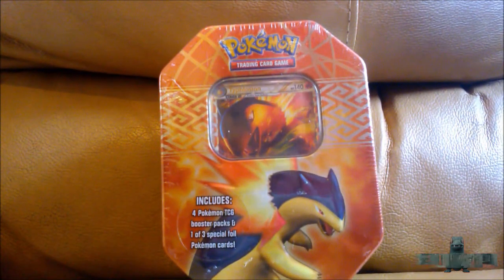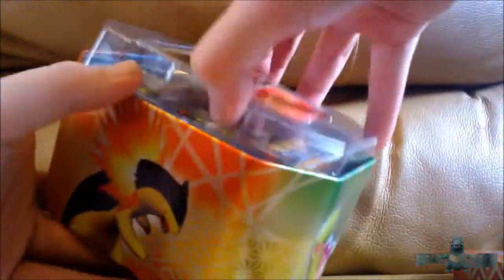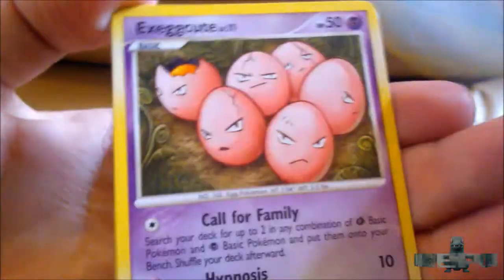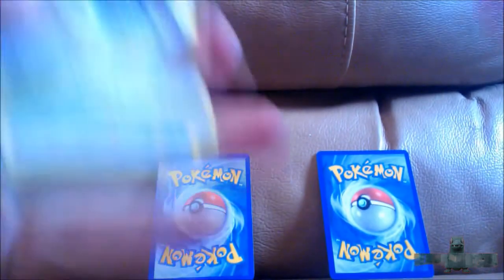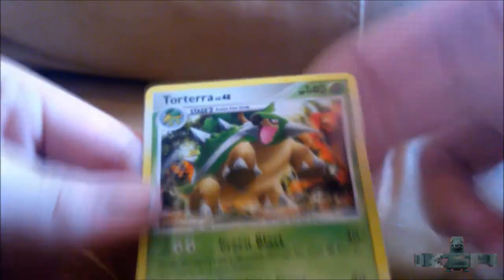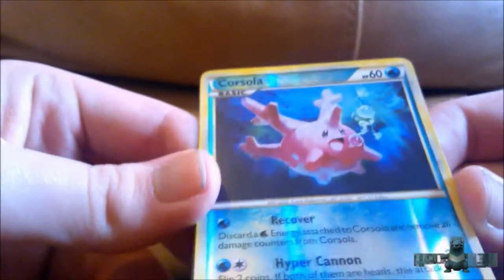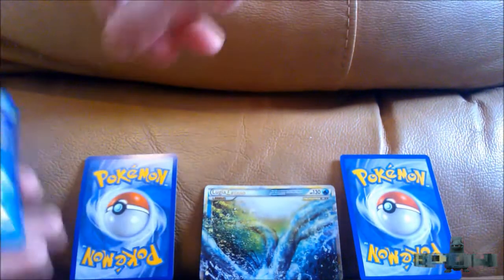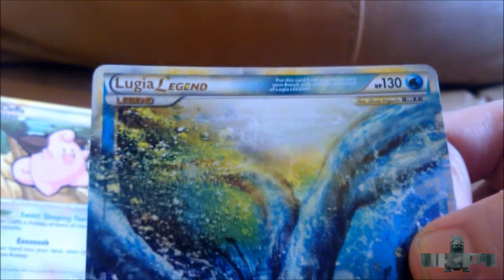Opening 2010 Prime tins (2/3) Typhlosion (LEGEND PULL!!! OHHH YEAH)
The second of these AMAZING tins!! And an absolutely INCREDIBLE pull!!! I hope you all enjoy this video! =D

Be sure to click these links =)